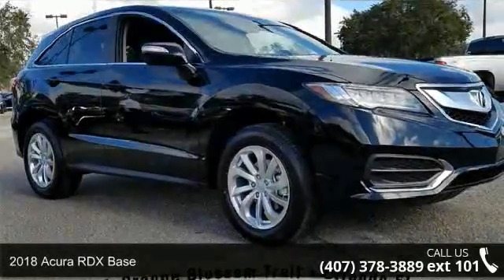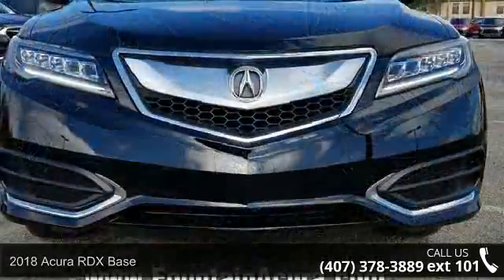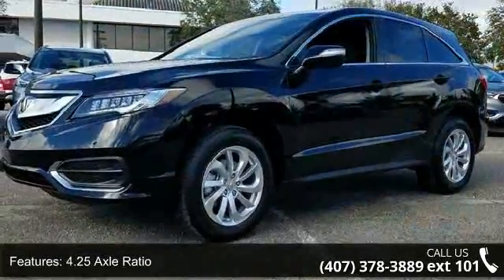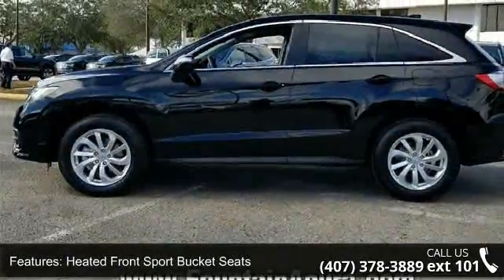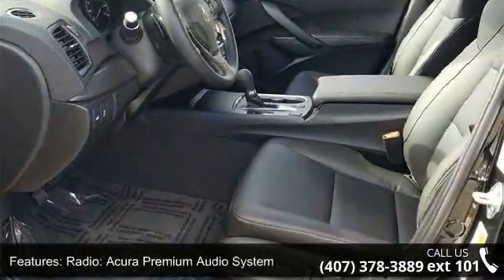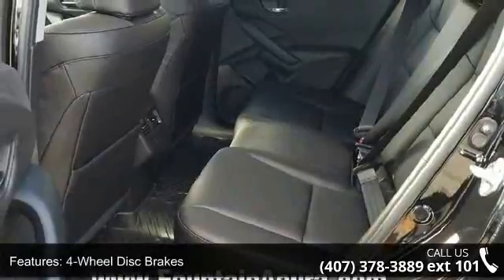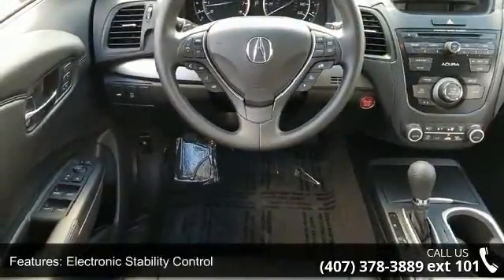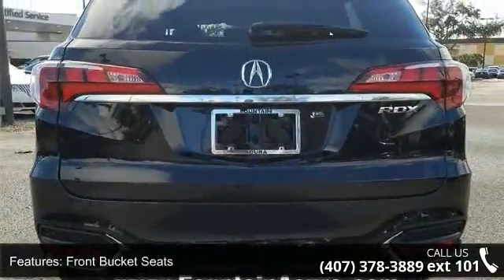2018 Acura RDX Base - Fountain Auto Mall - Orlando, FL 32809